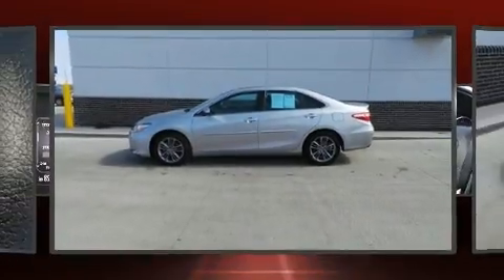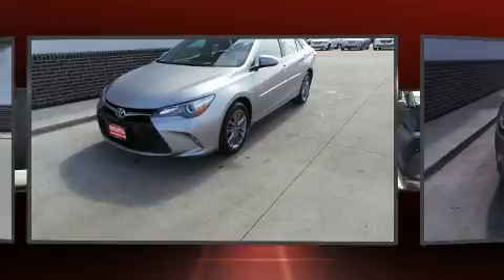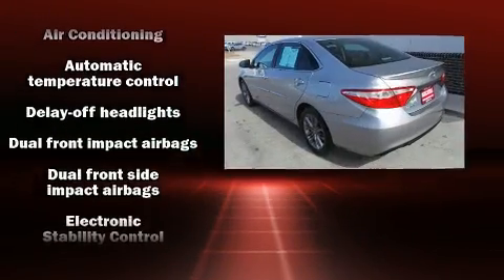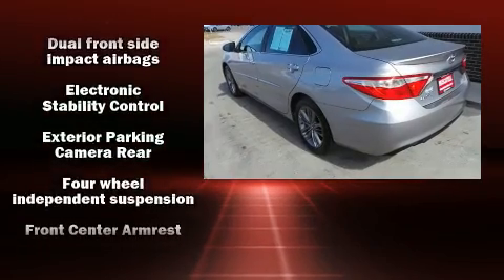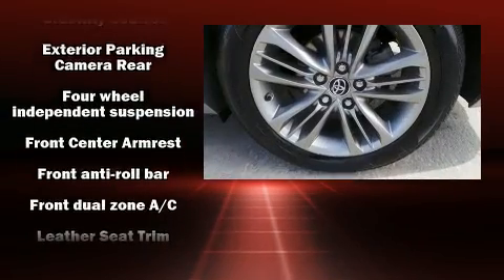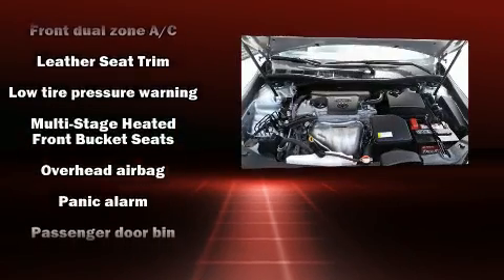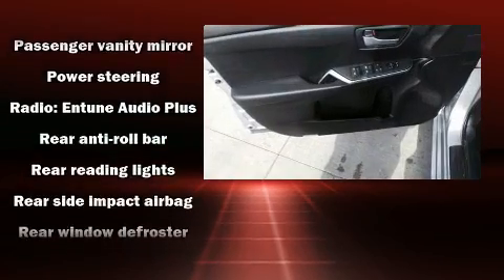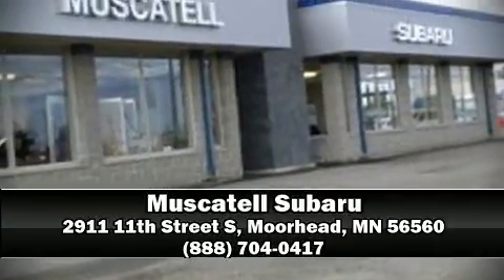2016 Toyota Camry XLE in Moorhead, MN 56560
Muscatell Subaru
2911 11th Street S

Experience driving perfection in the 2016 Toyota Camry. With fewer than 35,000 miles on the odometer, this 4 door sedan prioritizes comfort, safety and convenience. Under the hood you'll find a 4 cylinder engine with more than 170 horsepower, and for added security, dynamic Stability Control supplements the drivetrain. Both high fuel economy and flexible performance are assured by the 6 speed automatic transmission. Toyota prioritized practicality, efficiency, and style by including: front and rear reading lights, a leather steering wheel, a power seat, a trip computer, an outside temperature display, fully automatic headlights, and more. In the event of a rollover collision, side curtain airbags provide additional protection for outboard seated passengers. You will have a pleasant shopping experience that is fun, informative, and never high pressured. Stop by our dealership or give us a call for more information.